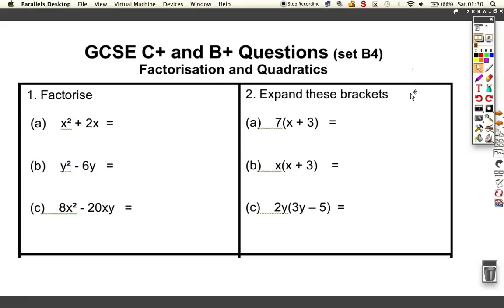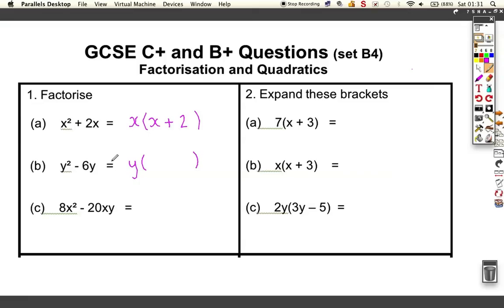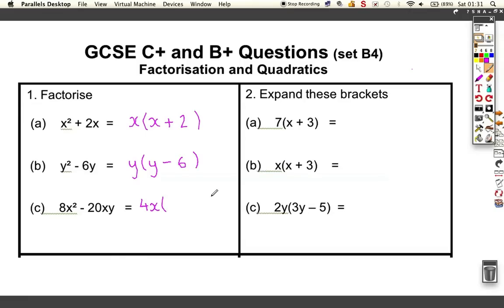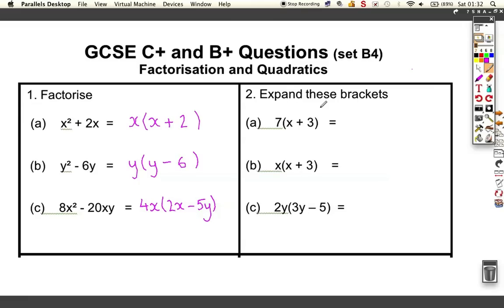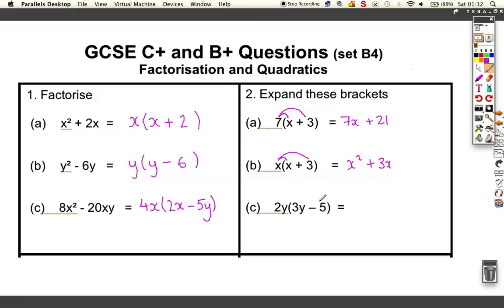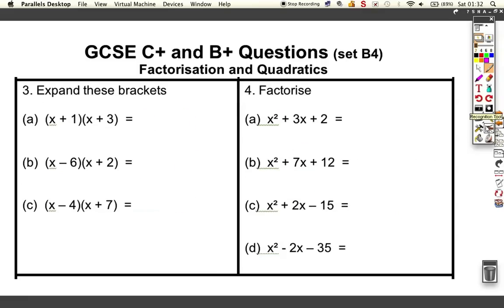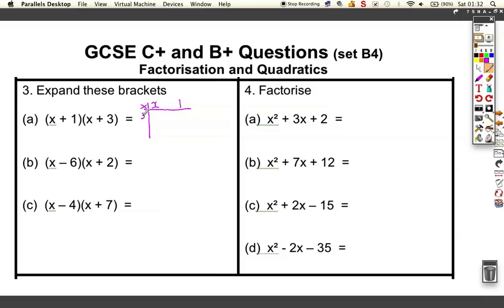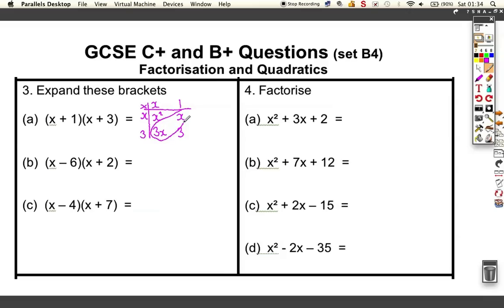GCSE_Grade_C+_B4_Algebra_FactorisingQuadratics.m4v